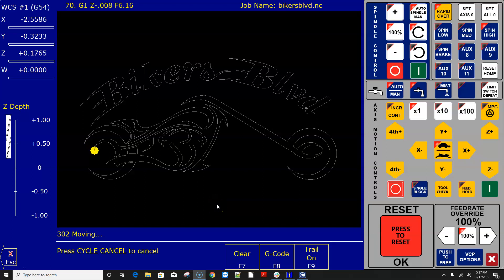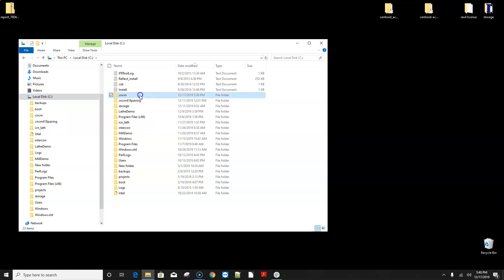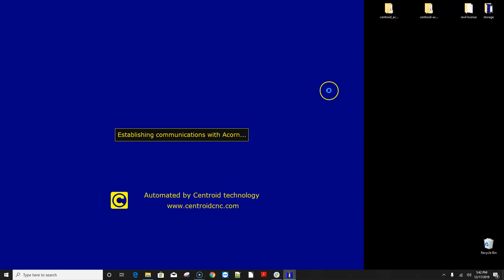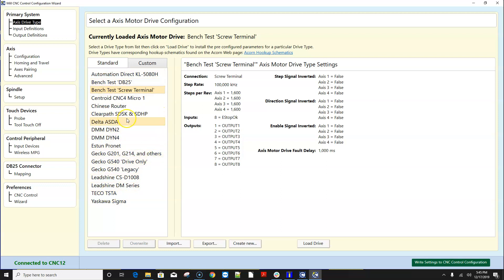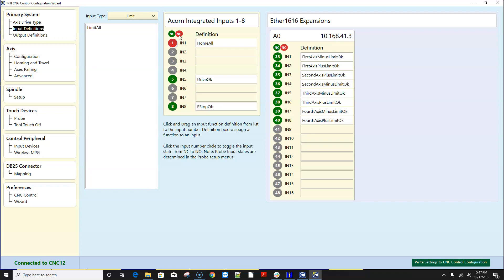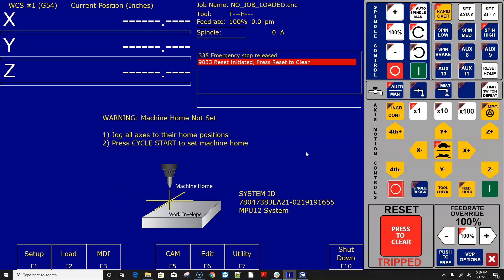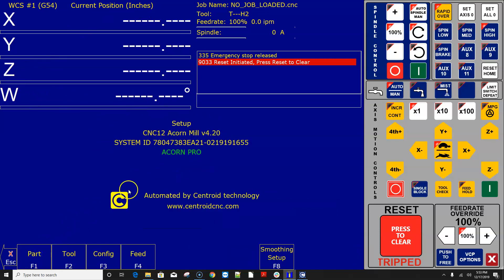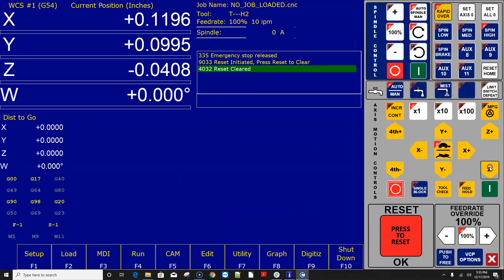Acorn CNC12 v4.20 CNC software installation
OLD..  left here for history sake.

This video shows how to install Acorn CNC12 v4.20 as a fresh installation and how to update v4.20 with a previous CNC12 installation's configuration file (report.zip)

Acorn Start here guide.

Acorn CNC12 software v4.20 download.